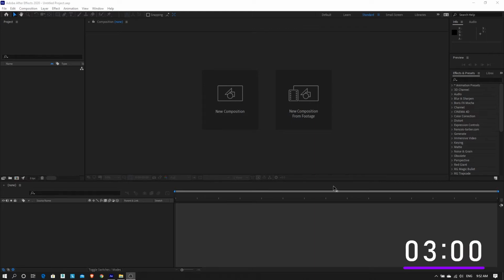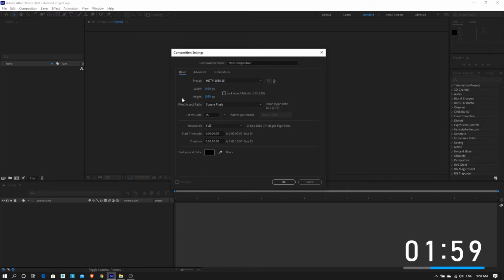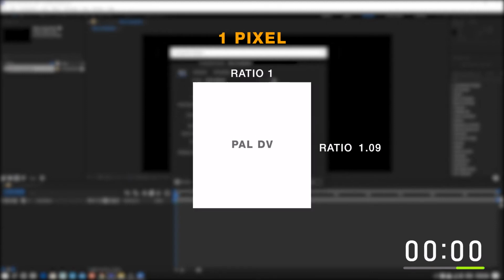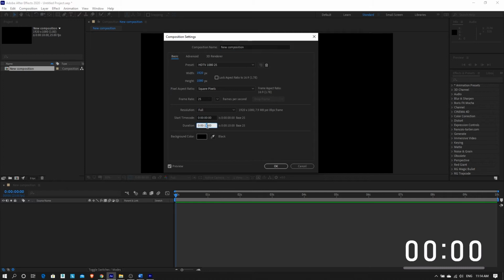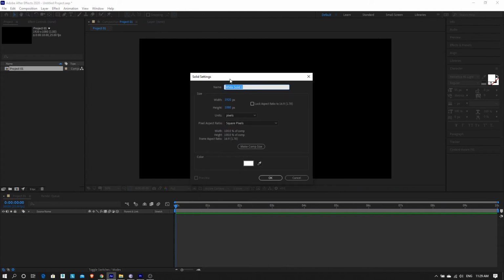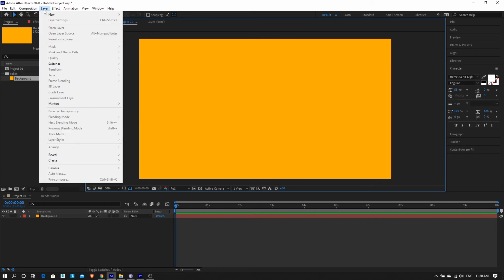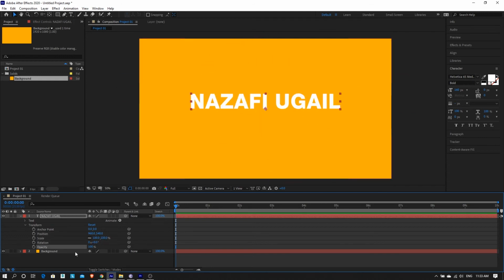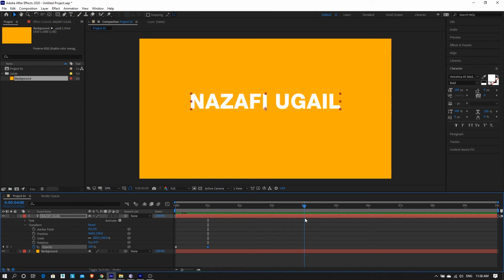102 Introduction to Adobe After Effects : Compositions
This tutorial is designed for new After Effects users. I tried keep it much simple as possible and tried to keep the time short as 3 mins for the tutorial to get started with After Effects and to make sure understand the basic settings of Composition. But on the process of explaining the settings the video went more than 8 minutes. Find the link below for Extended video of composition.

After the 3 minutes explanation I have created a small space for project where I have explained step by step process to create a small text fade in and out animation. This will help all the new After Effects users how to do a basic animation after creating a composition.

After watching this tutorial, you will hopefully be able to understand the settings of Compositions. I really hope this helps everyone.

Every week based on a single topic I will be making a small tutorial (3 mins or close to 3 mins) explaining the core of that topic. Let me know how I can improve and let me know if you have questions in the comment section. I will try my best to help.

New composition – (windows) ctrl + N     |    (mac)  command + N
Edit existing composition – (windows) ctrl + K     |    (mac)  command + K